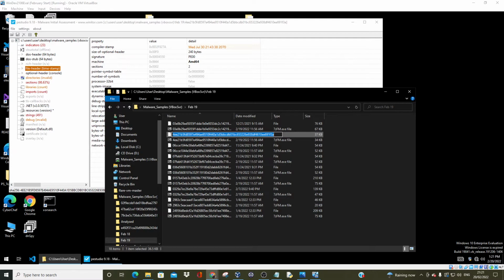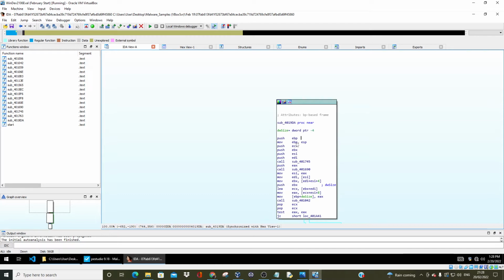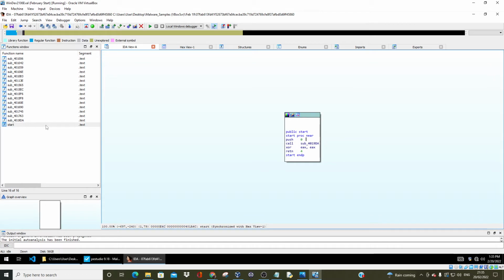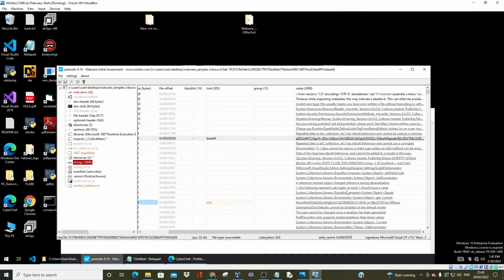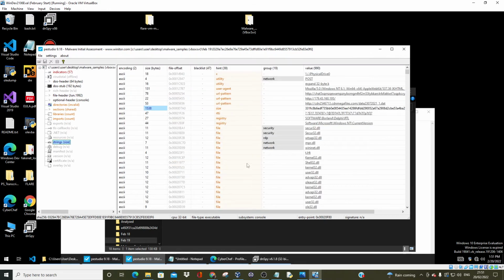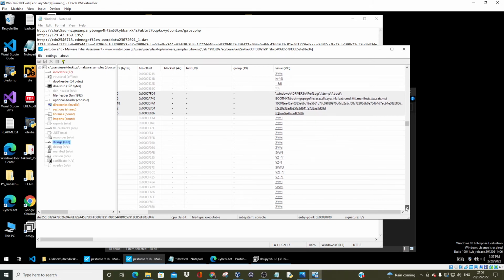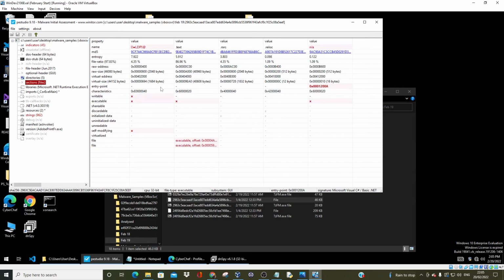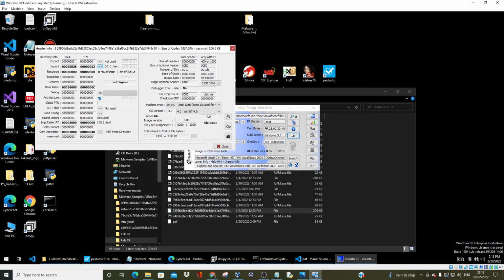Dairy entry #25| February BHAG #20 | Lots of learning actions off the back of today's diary session.